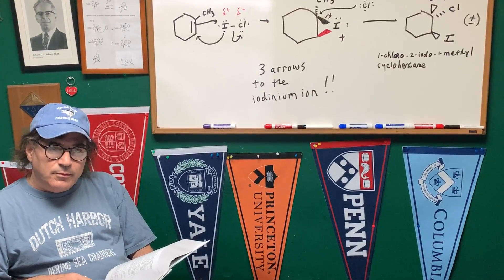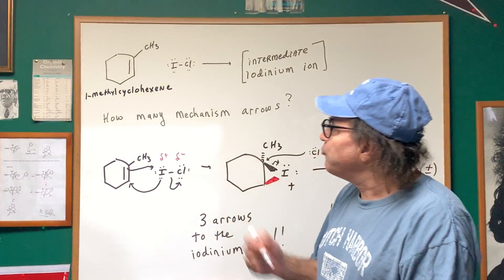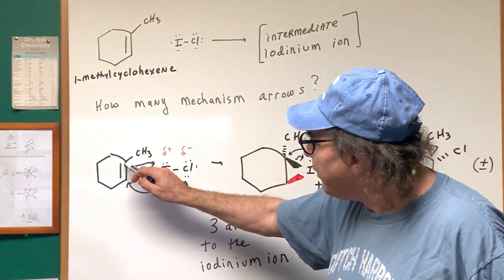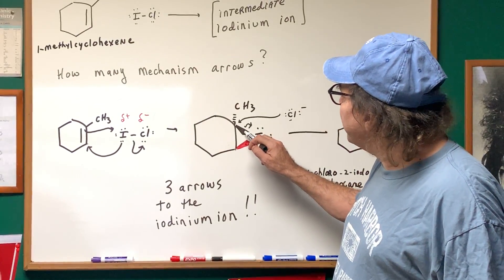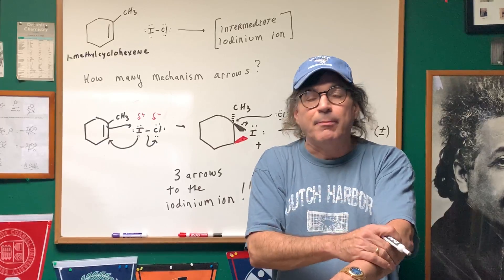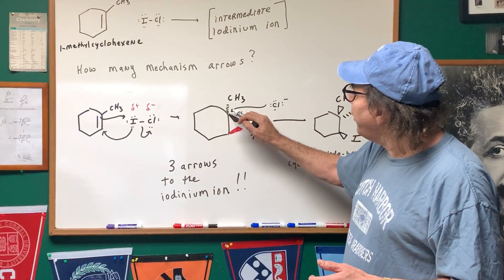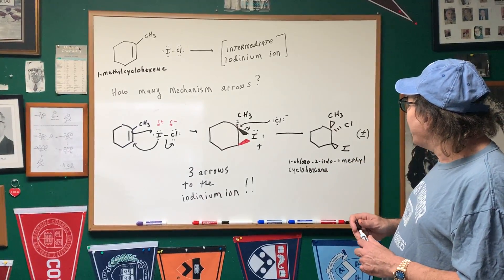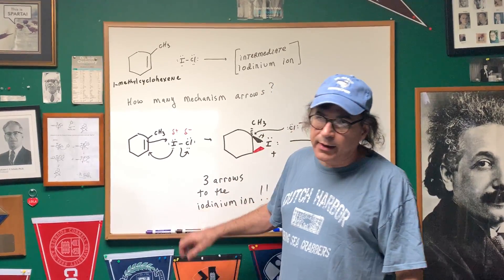Organic Chemistry - Arrow Movements -Mechanisms- DAT Destroyer